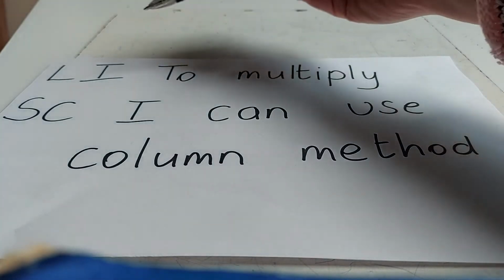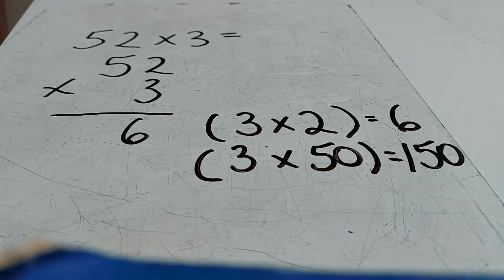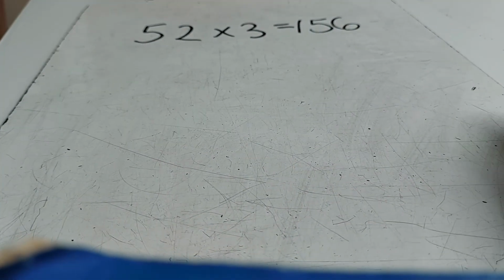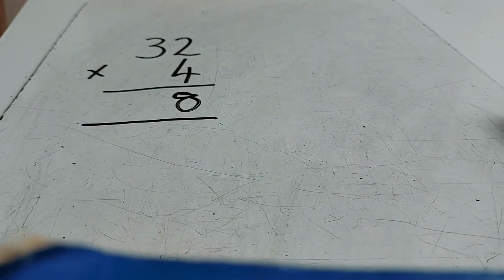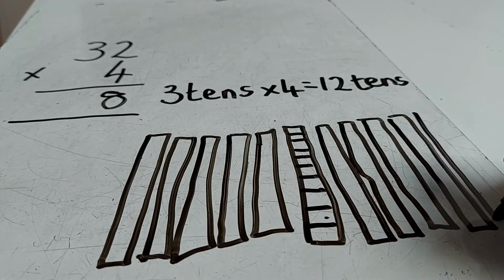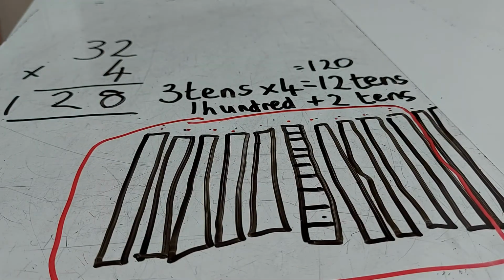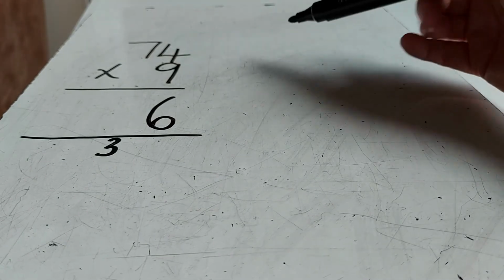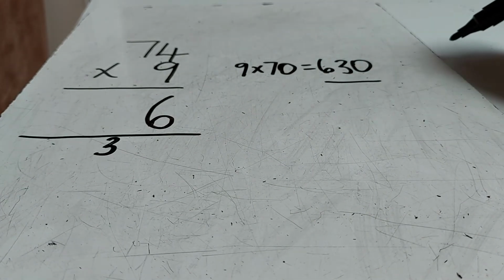Multipying using column method